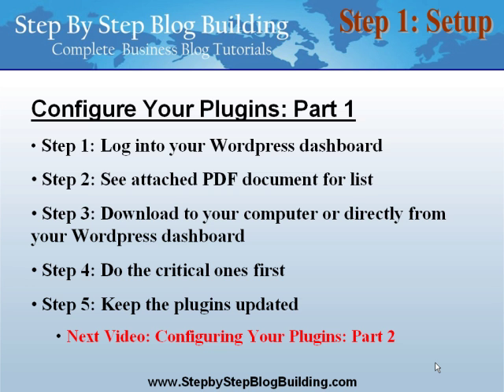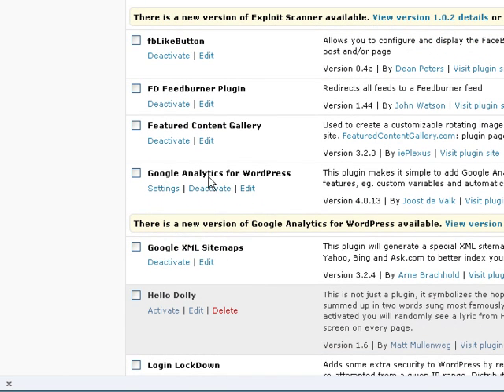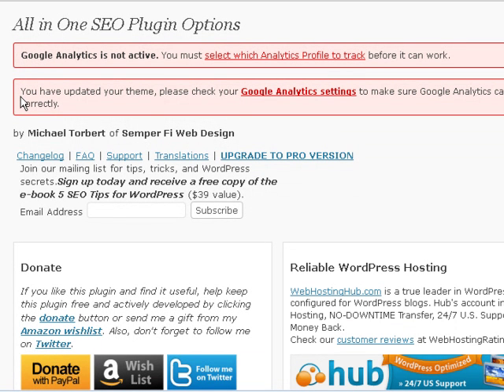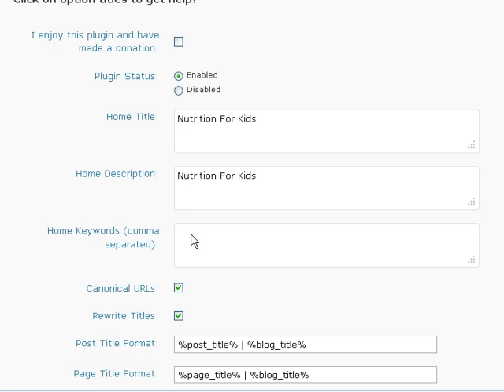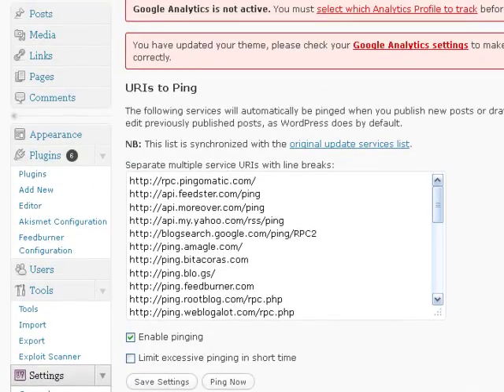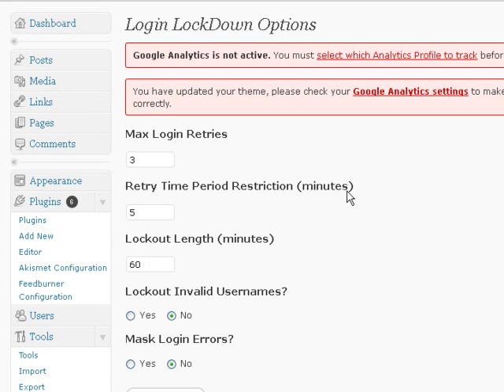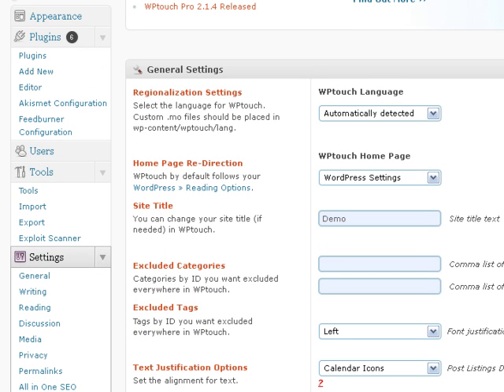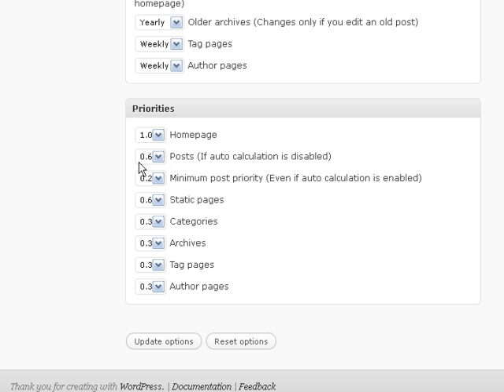14 Configure basic Wordpress plugins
Configure basic Wordpress plugins.  This video will show you how to configure basic critical Wordpress plugins for your business blog.